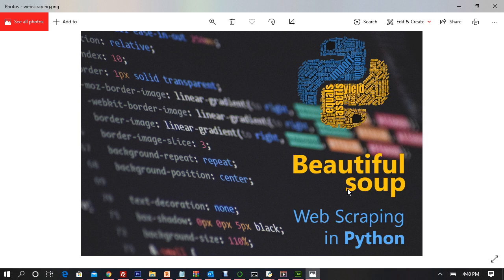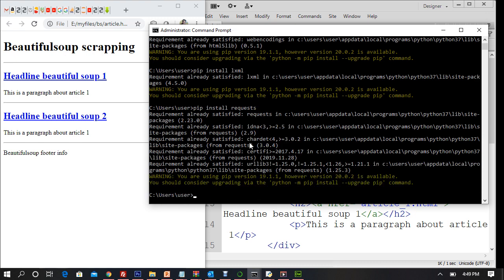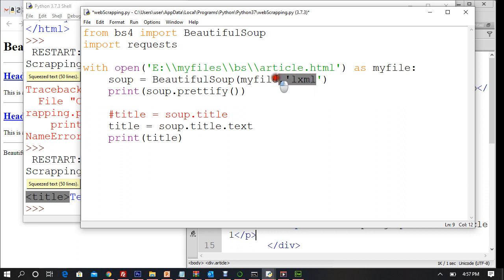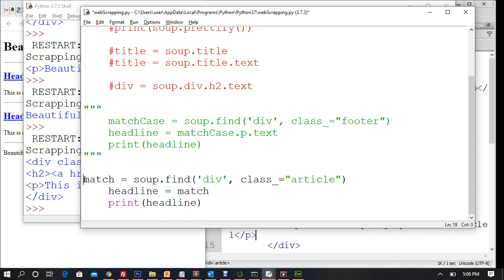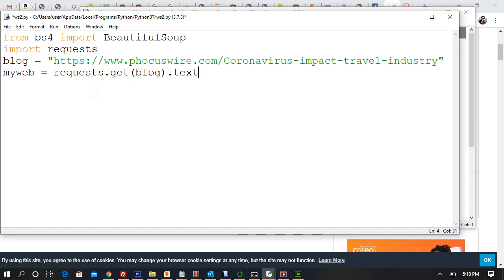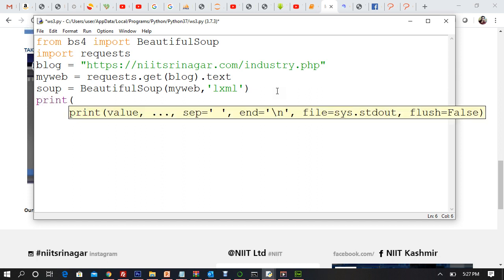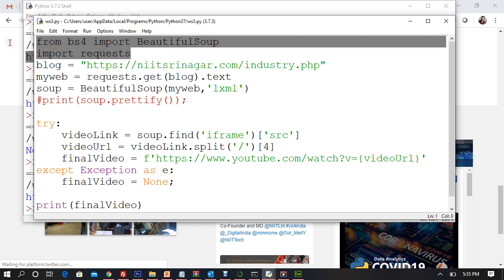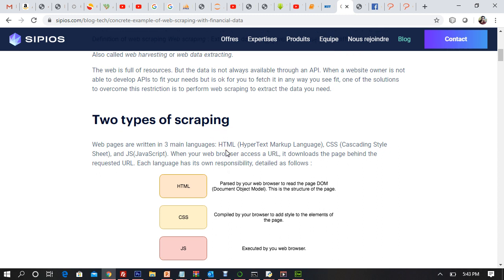Beautiful Soup : Web Scraping and parsing using Python [BeautifulSoup & Requests]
In this Python Programming Tutorial, we will be learning how to scrape websites using the BeautifulSoup library along with lxml and html5lib parser. BeautifulSoup is an excellent tool for parsing and reading HTML  Tags and HTML code and grabbing exactly the information you need.  BeautifulSoup and Python will help you get this done quickly and easily.